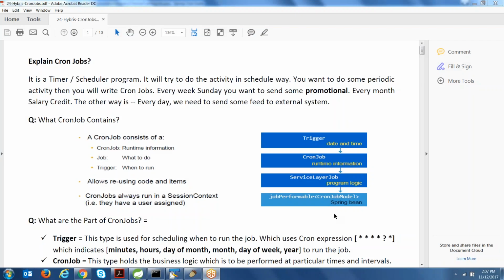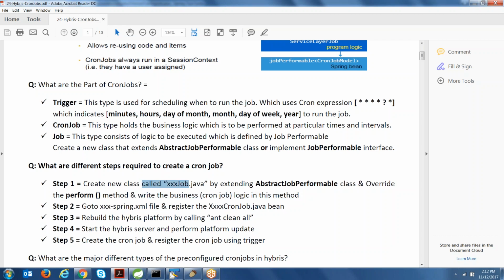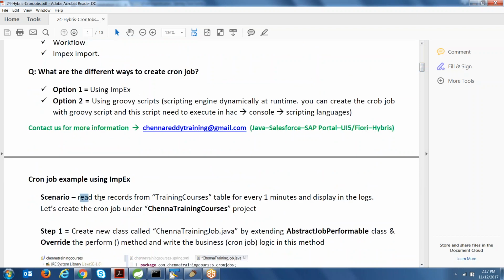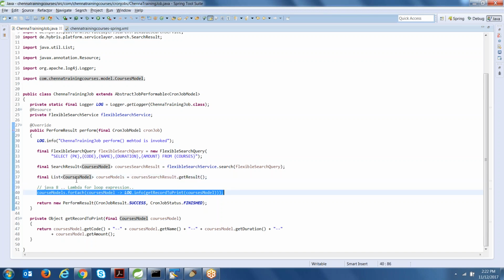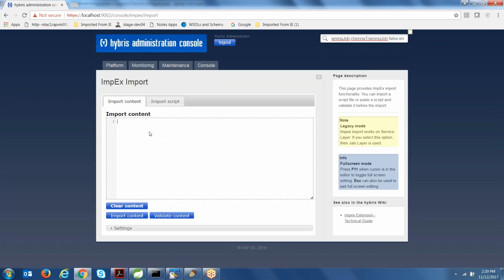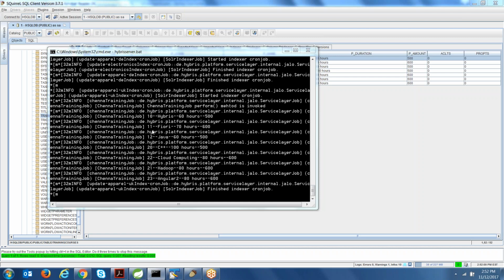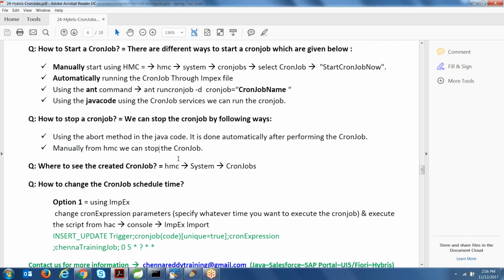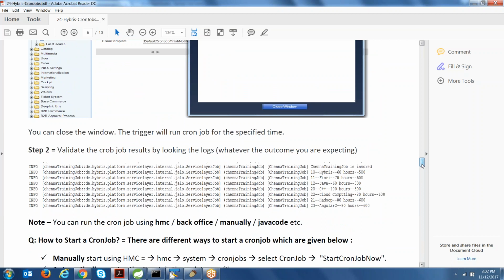Hybris CronJob / Learn Hybris Cron Job [ Contact Us = ]